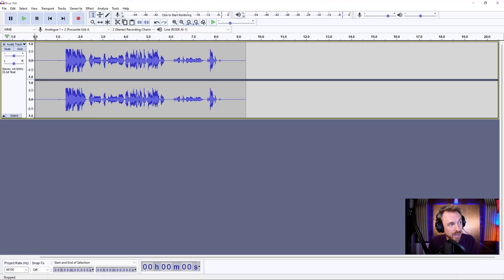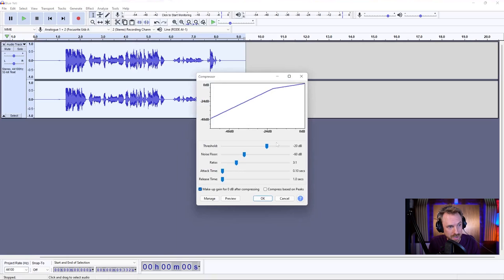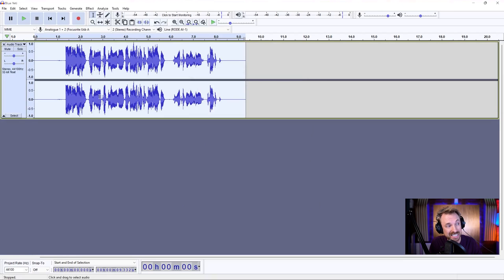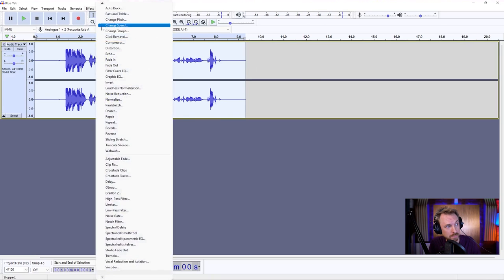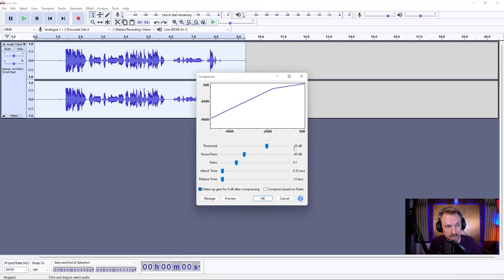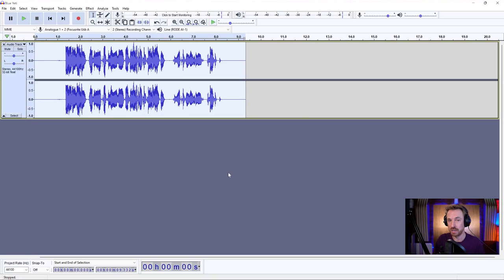Make your audio sound GREAT with the Audacity Compressor! - Every Producer Needs To Know This!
In this video, we’ll take a closer look at the Audacity Compressor and how you can make your vocals sound better. The Audacity compressor is the perfect tool to make everything sound consistent and even. For help with your podcasts, YouTube videos, voice-overs or audio edits, check out my Audacity Ultimate Course for Beginners

0:00 Tutorial Start
0:09 Check out my Presets
0:35 Getting Started
0:58 Compressor
1:49 My Compressor Settings
2:08 Like and Subscribe
2:13 Check out my Audacity Course for Beginners